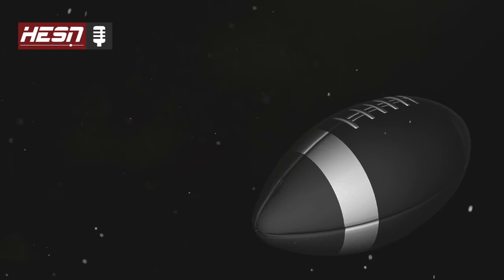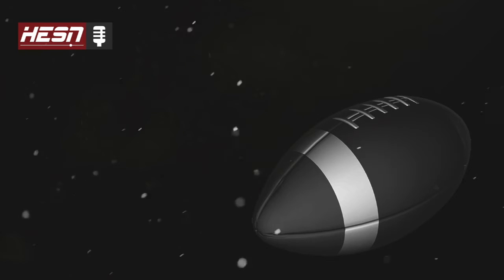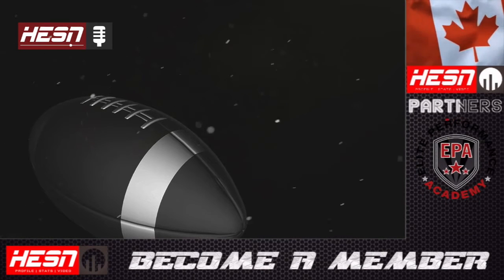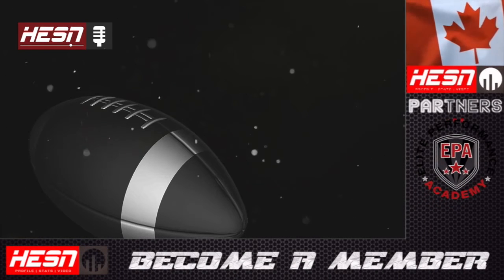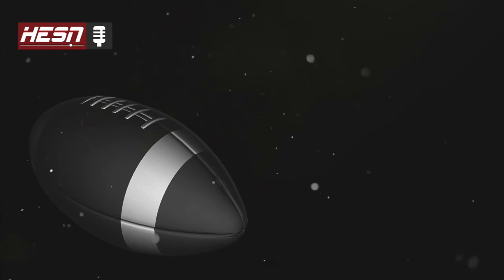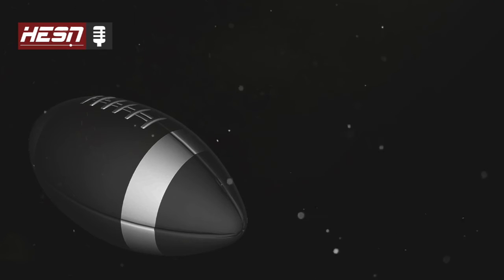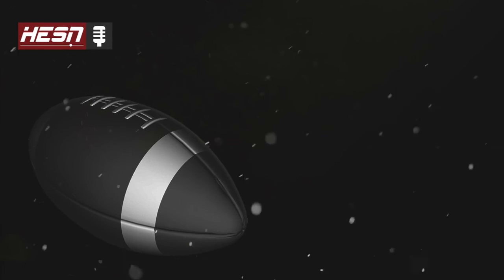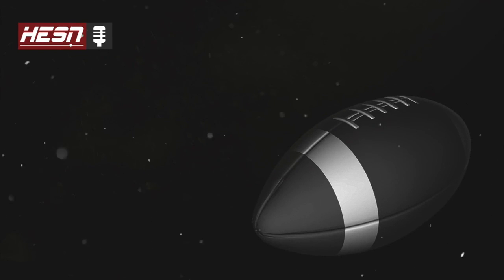Part 3 - Episode 13 Championship Preview & Predictions - Snippet from HESN podcast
The House Edge Sports Network is a sports media and recruiting organization designed for athletes and aspiring sports media professionals.  It is free to register and members can utilize the club's recruiting tools and services by becoming HESN members . At HESN, we pride ourselves on providing athletes and media members a support system designed to help members reach their dreams, goals and aspirations in sport and life.